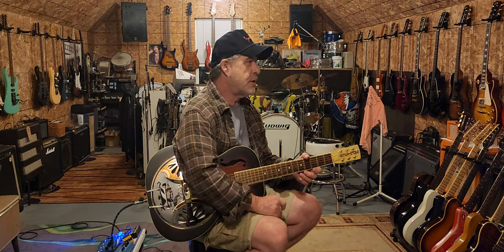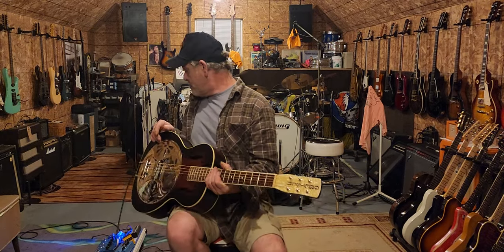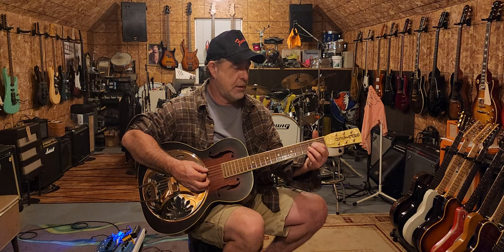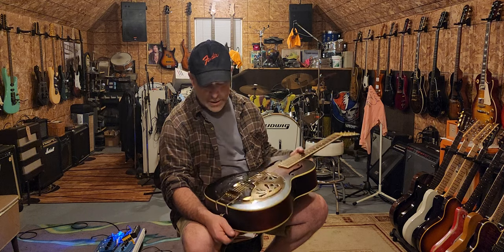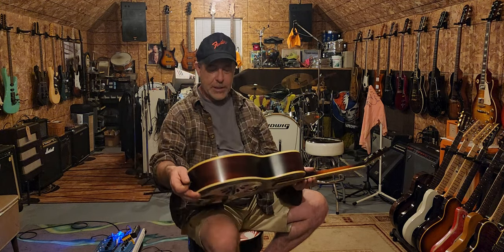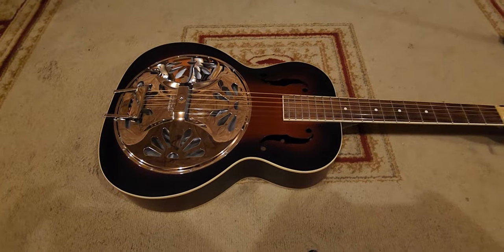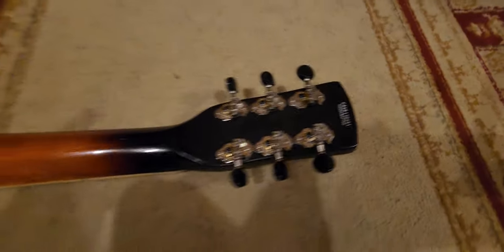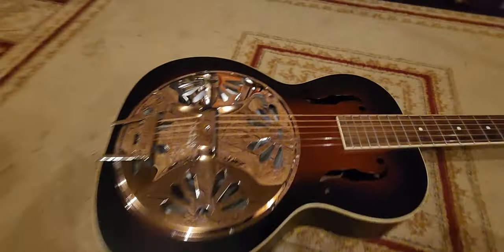Gretsch Resonator Guitar G9220 demo and review plugged in and unplugged @ 4:20. "Wharf Rat"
demonstrating a Gretsch Resonator Guitar. model g9220. mahogany back and sides .it's electric but has no volume or tone controls ..it just plugs straight in ..enjoy!